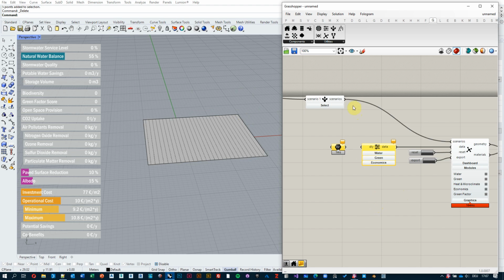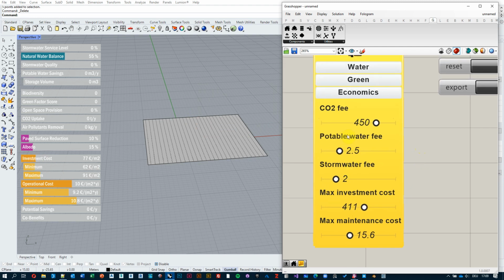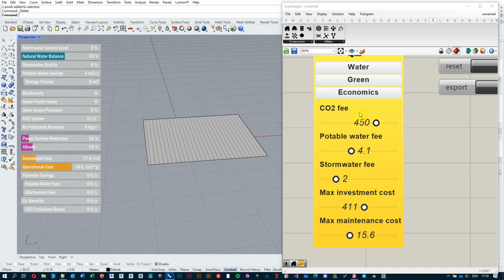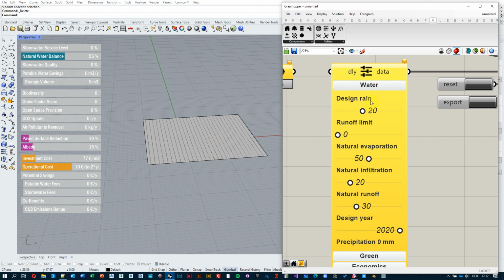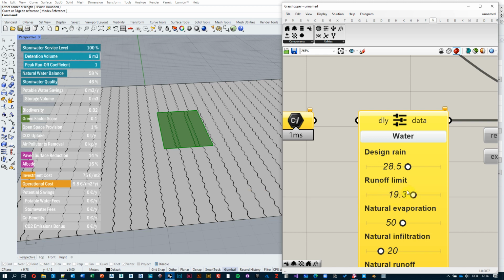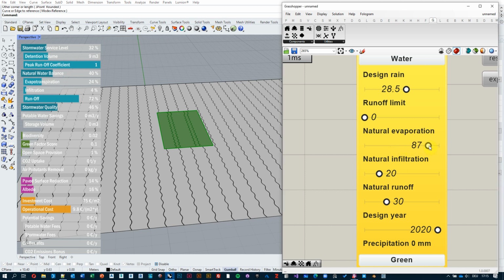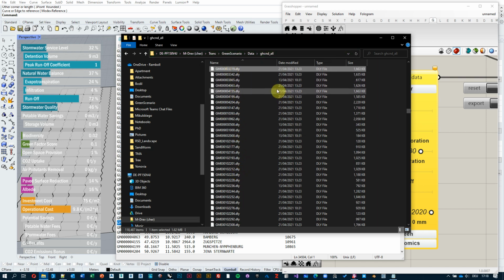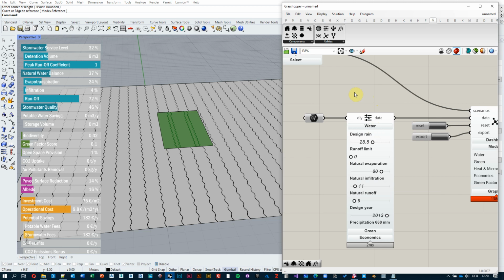GreenScenario Tutorials - Components: Data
In this video we introduce the GreenScenario component 'Data'